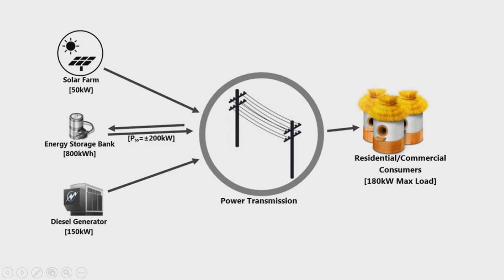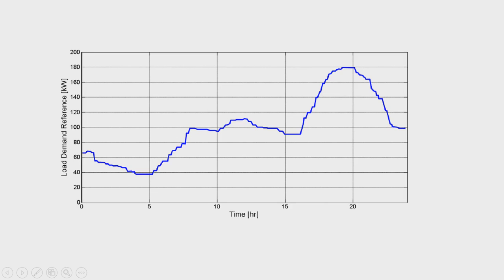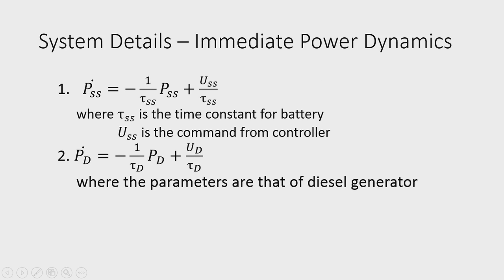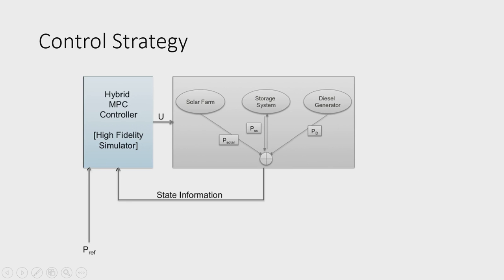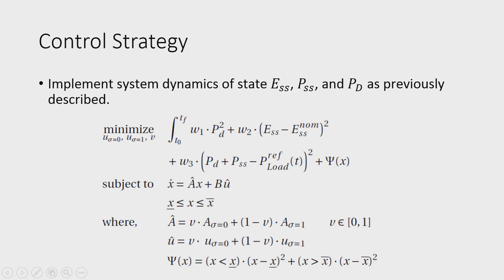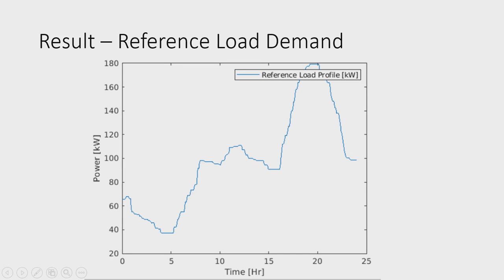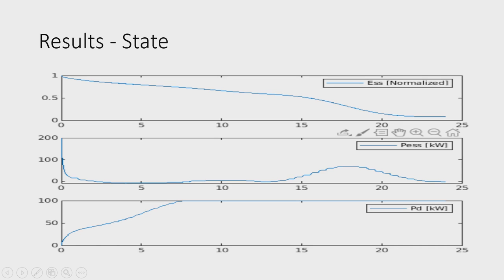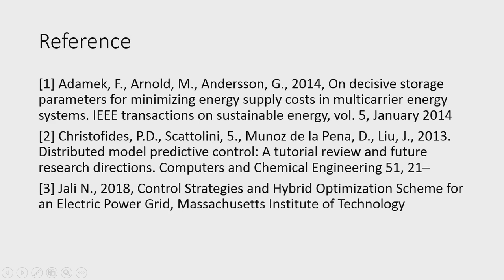presentation take3 sound